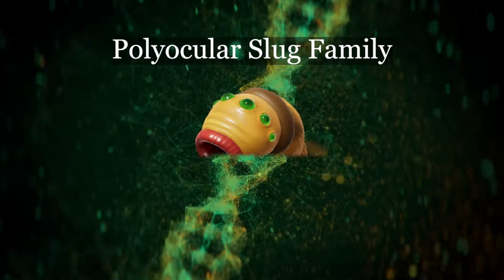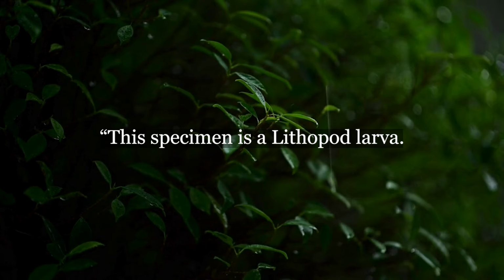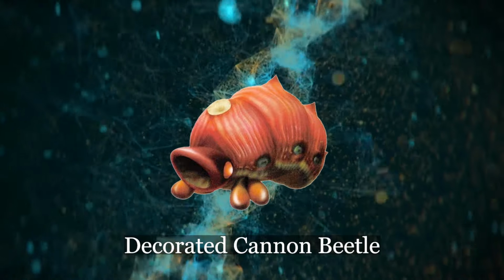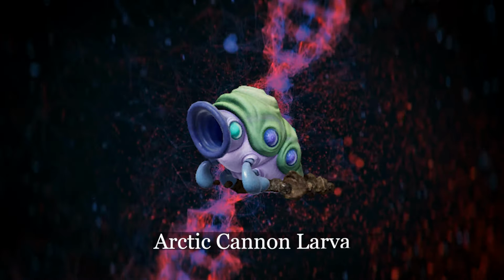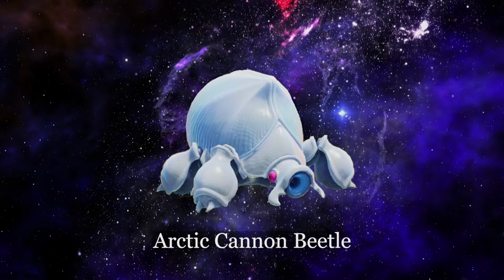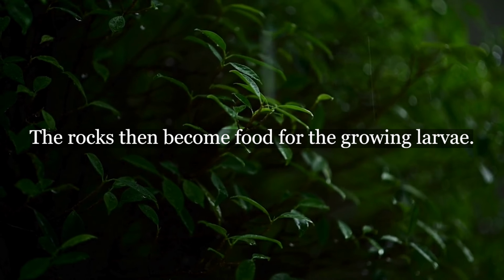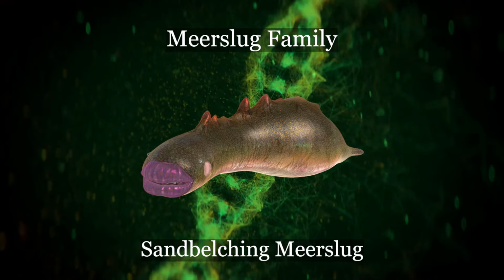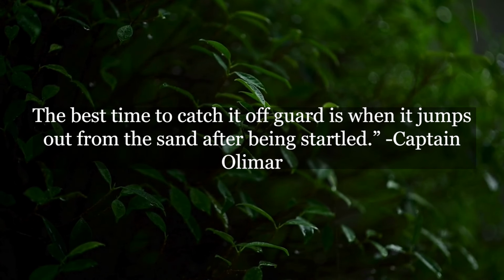World of Pikmin: Lithopod Family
Wigwam's Channel: UC14ixJTNJRxP6m-E5N5JDHg